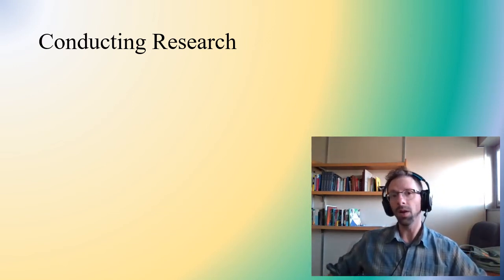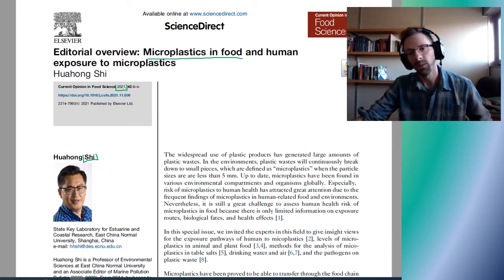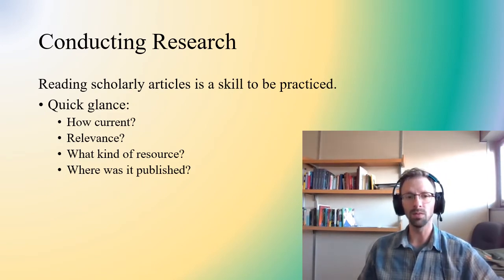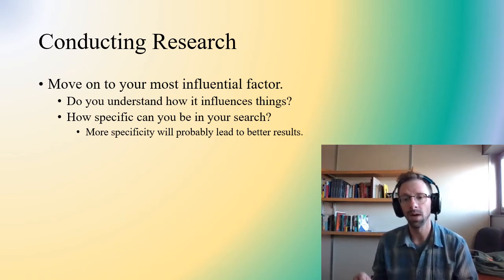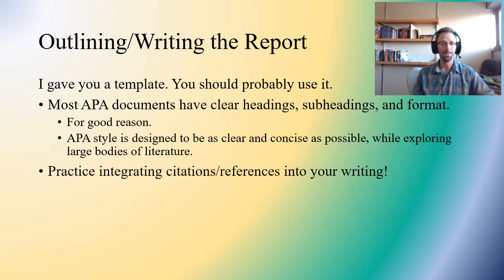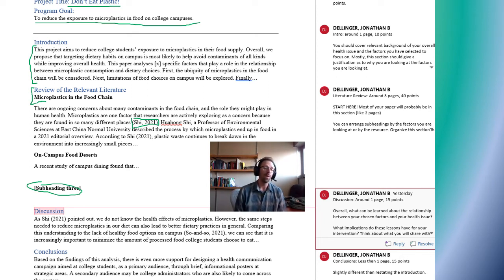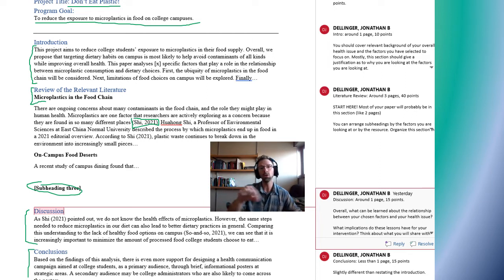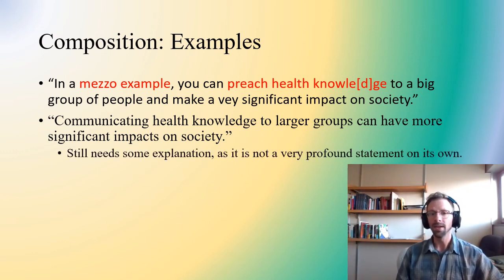Tutorial: Research and Composition for Analysis Paper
This video covers how to go about conducting academic research and composing a research paper.